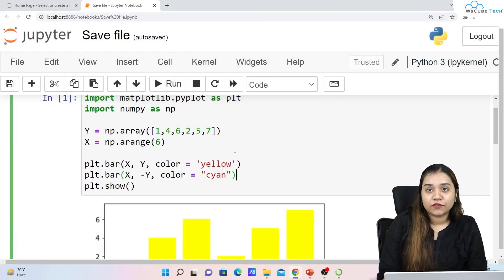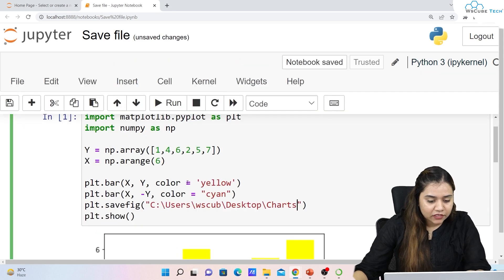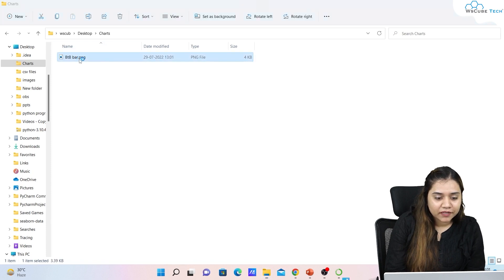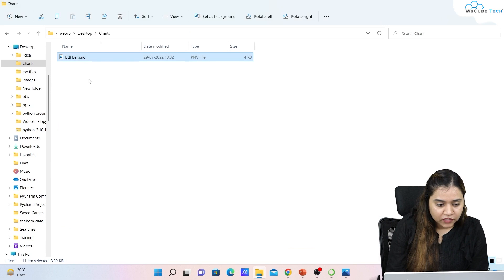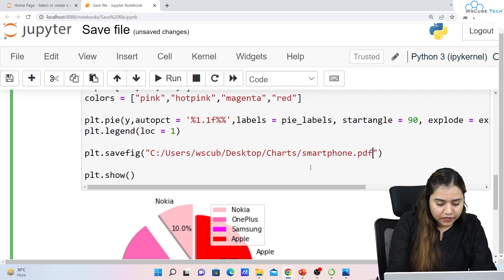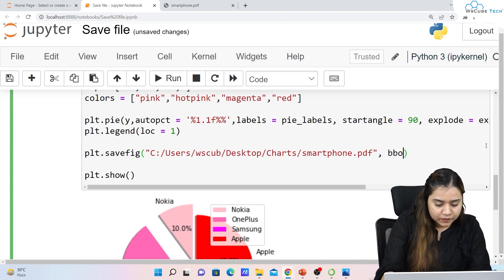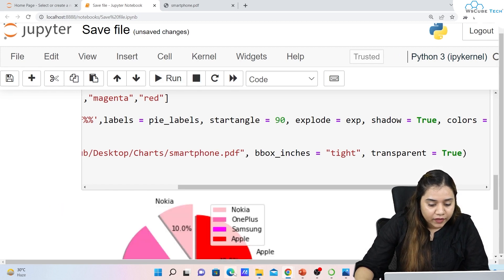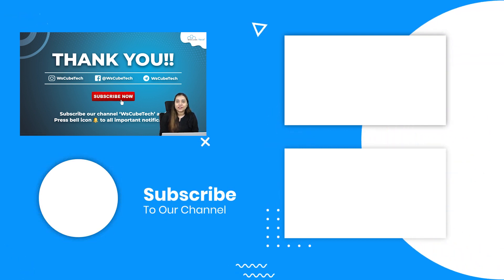How to Save a Plot to a File Using Matplotlib - Step by Step Guide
In this video, learn How to Save a Plot to a File Using Matplotlib - Step by Step Guide.
Find all the videos of the Matplotlib Tutorial in English - Full Matplotlib Course Beginners to Advanced in this playlist